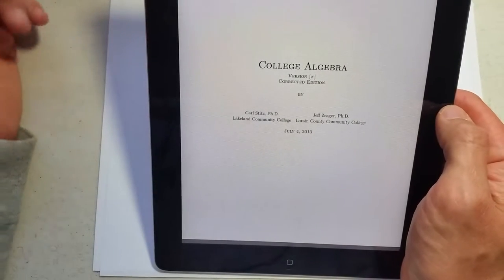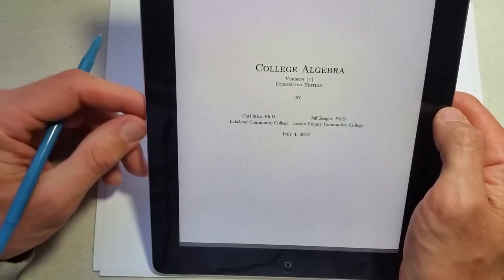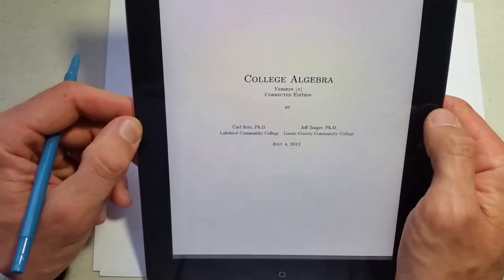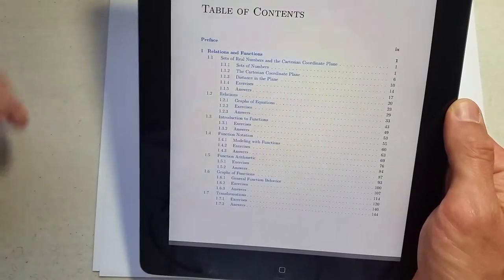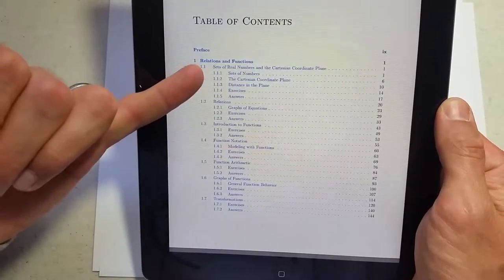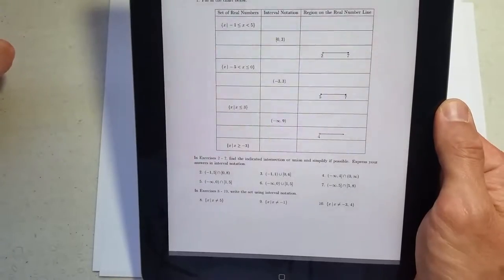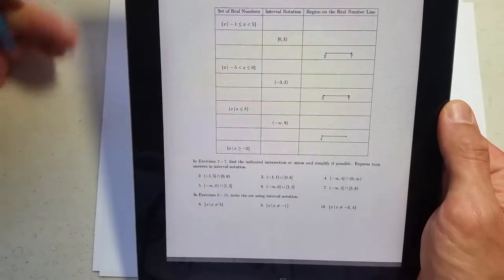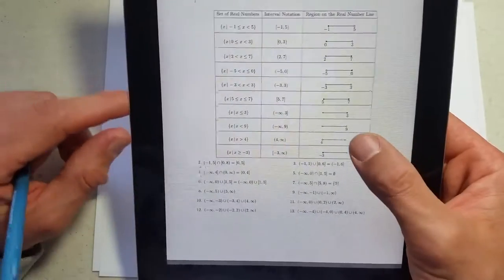1.1a College Algebra - Intro